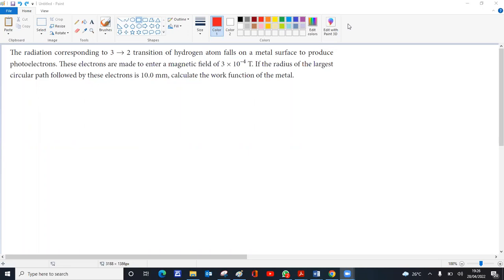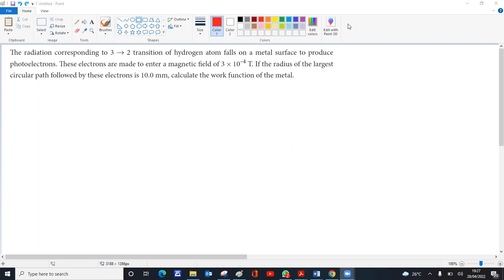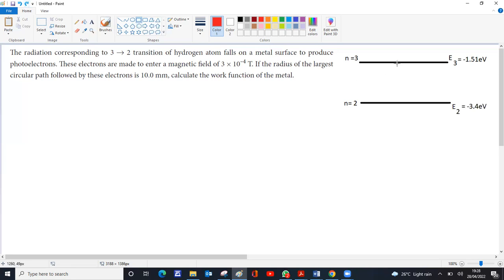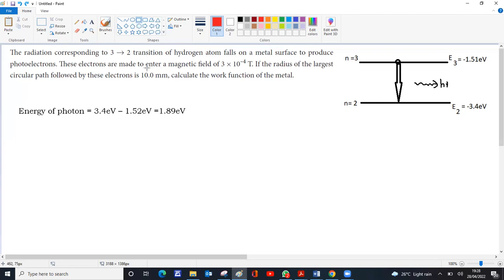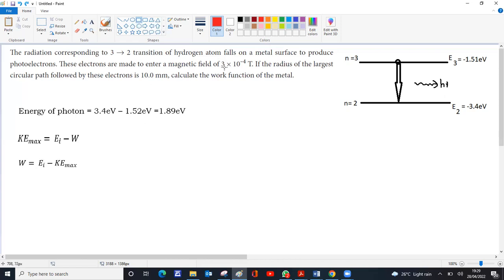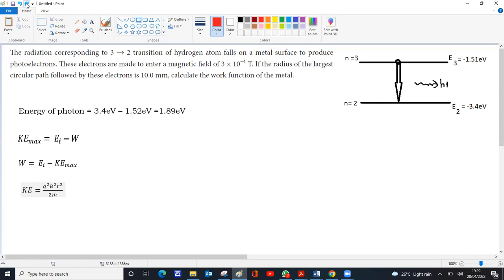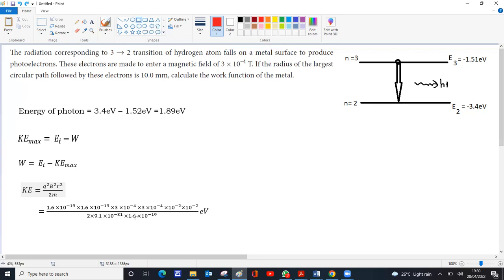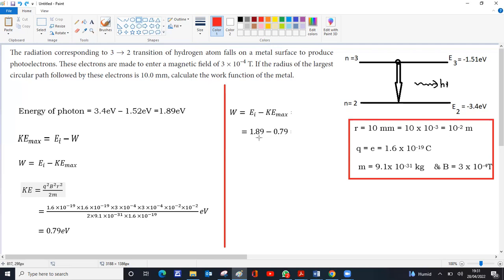GRADE XII TERM II DUAL NATURE & ATOMS COMBINED QUESTION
The radiation corresponding to level 3 to level 2 transition of hydrogen atom falls on a metal surface to produce photoelectrons. These electrons are made to enter a magnetic field of 3 × 10-4 T. If the radius of the largest circular path followed by these electrons is 10.0 mm, calculate the work function of the metal.